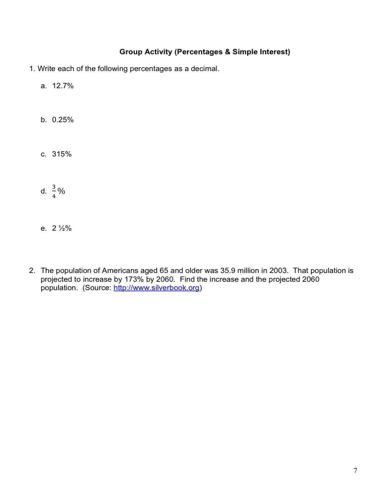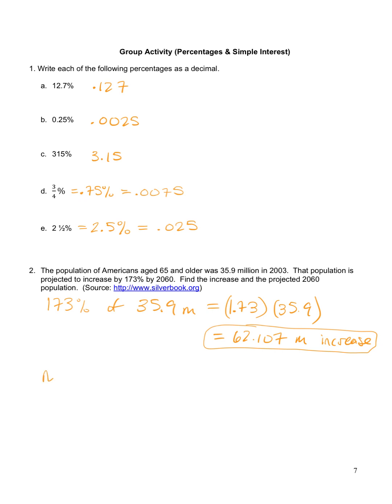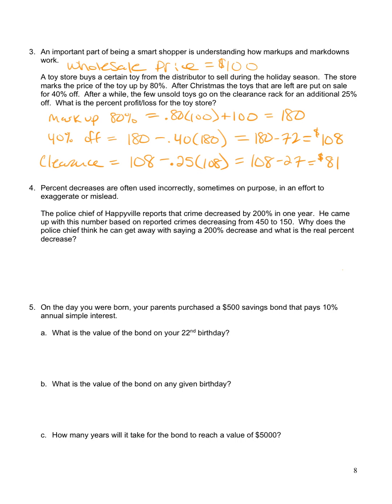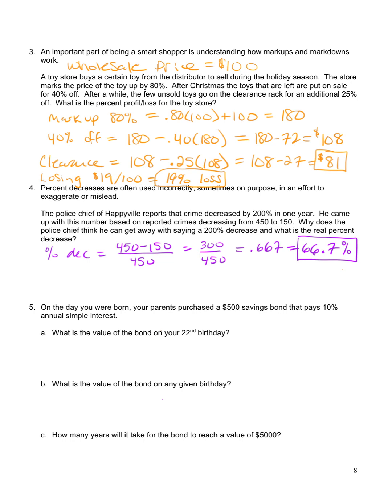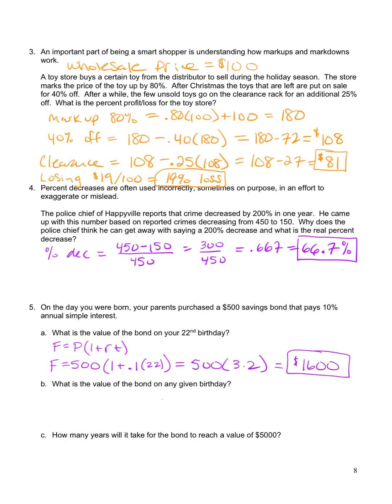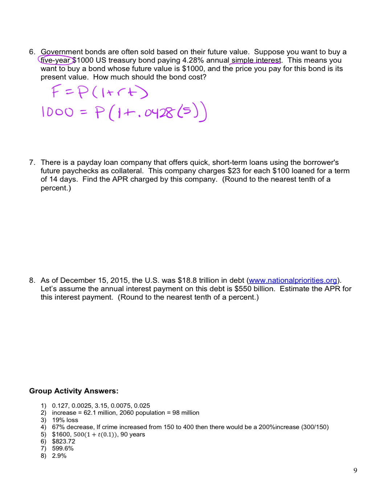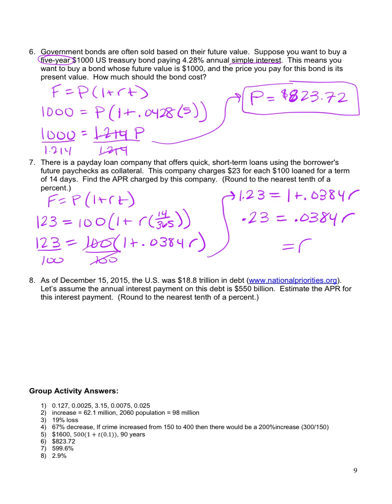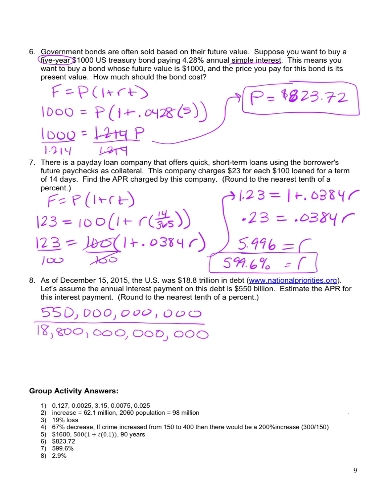MAT 117 Lesson 10.1, 10.2 Activities